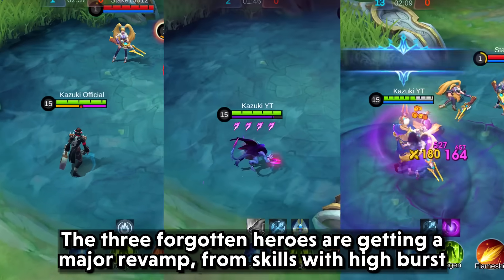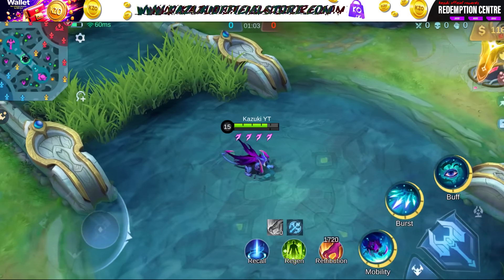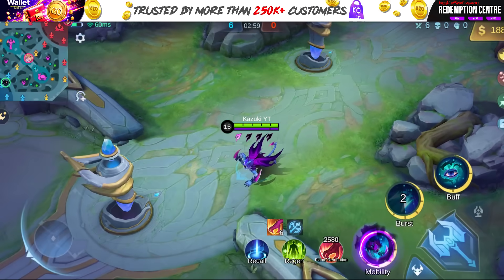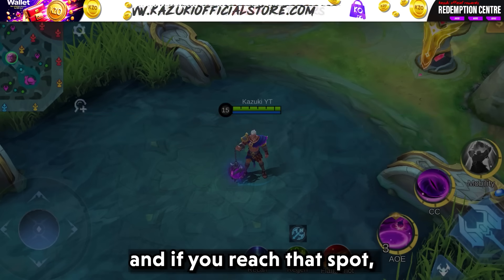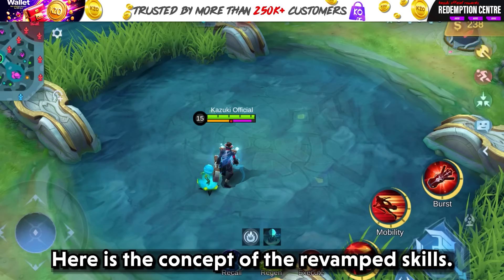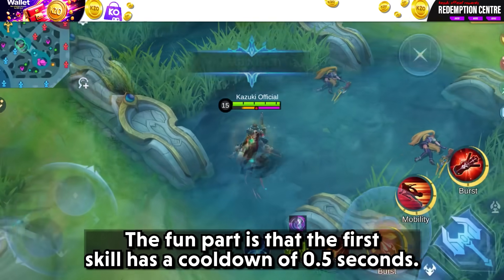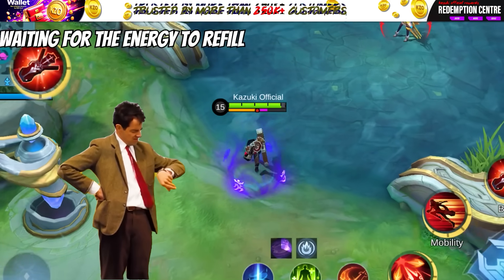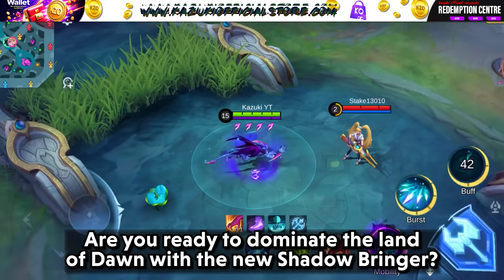ALL 3 UPCOMING HERO REVAMPS IN DETAIL! | GRANGER REVAMP | PHOVEUS REVAMP | HELCURT REVAMP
This video is about all 3 Upcoming Hero Revamps featuring::

Granger Revamp
Phoveus Revamp
Helcurt Revamp